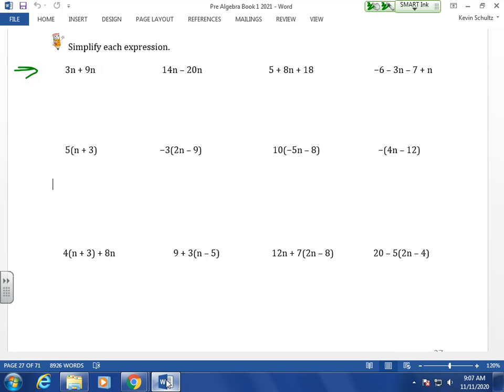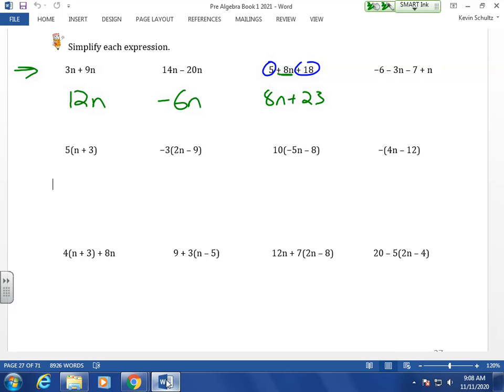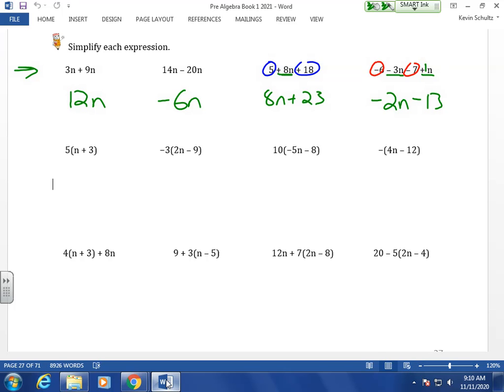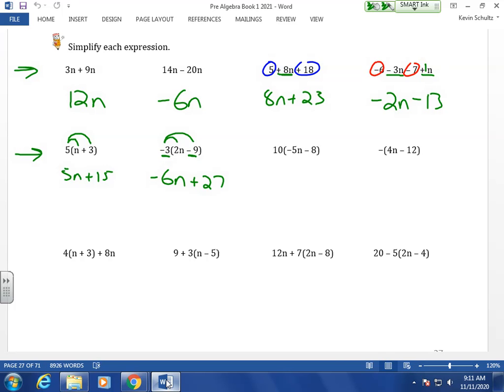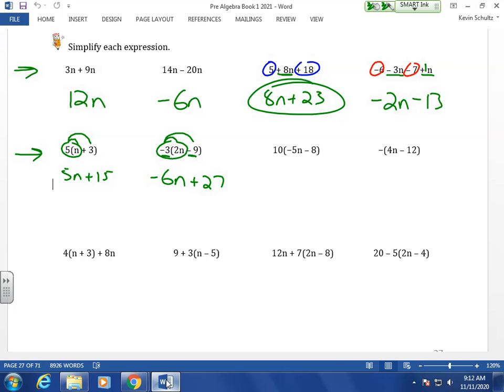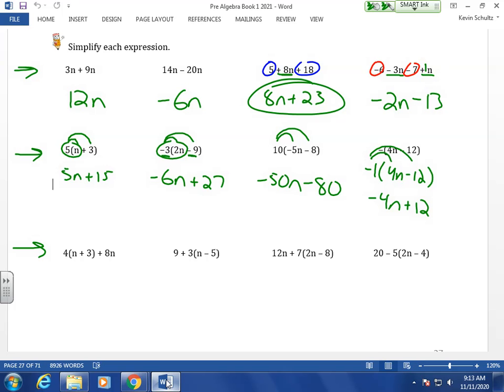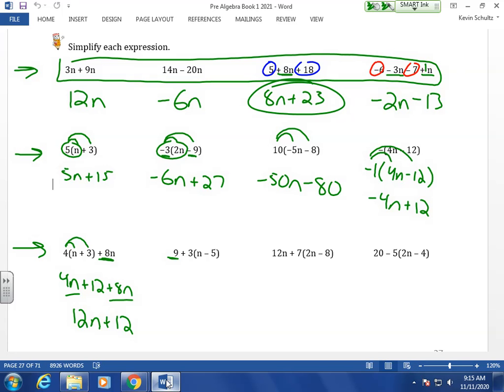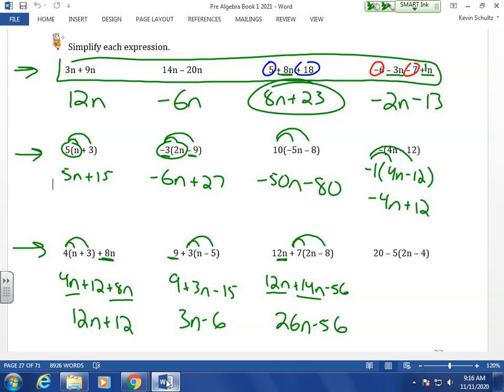7 Pre Algebra CO16 11/11/20...Evaluating Expressions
Homework: Finish the Mr. Happy Pencil section on CO16 (first 8 questions).  I forgot to turn on my microphone for CO16 so sorry for no audio! :(